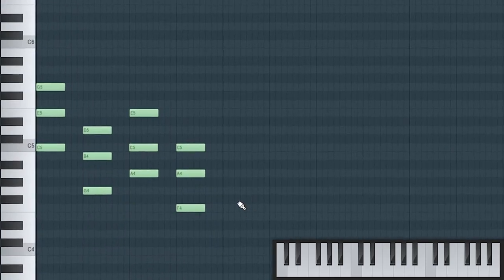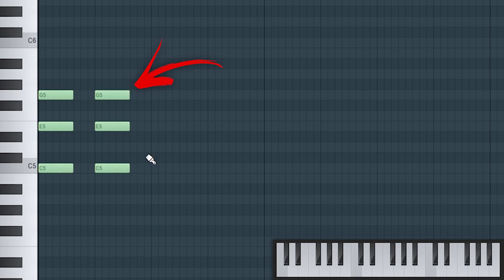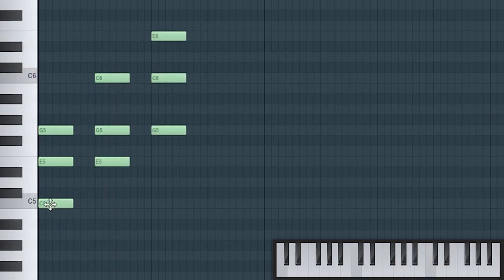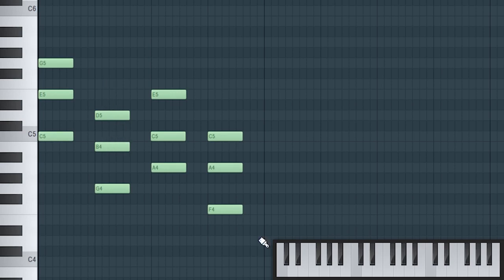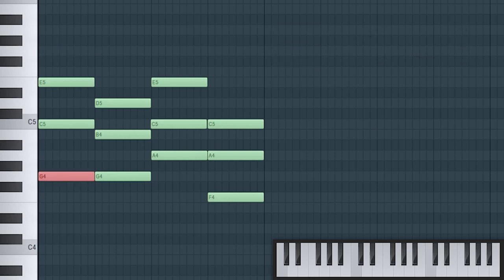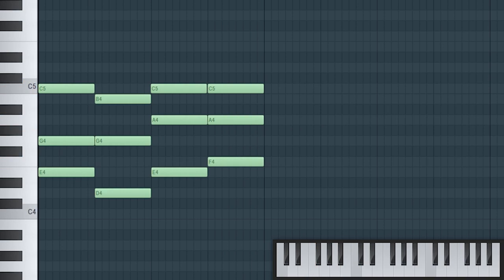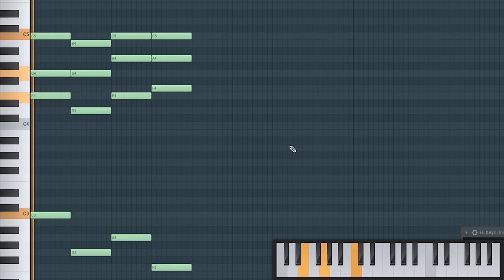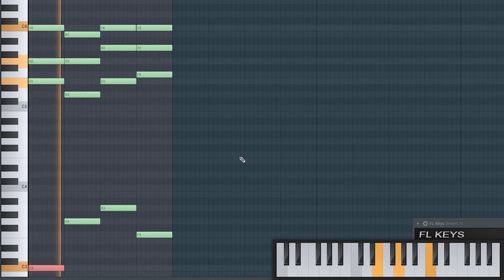курс пак 5(5)